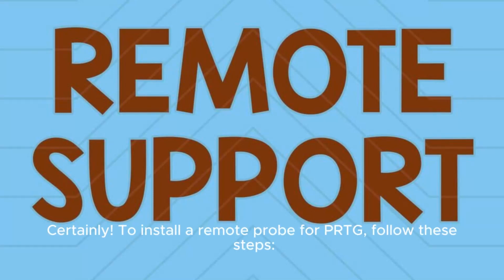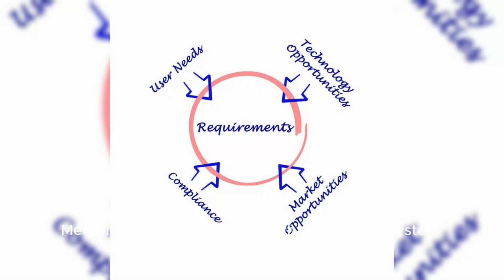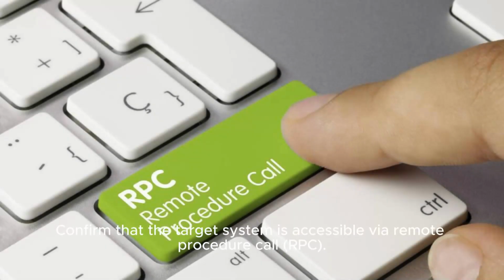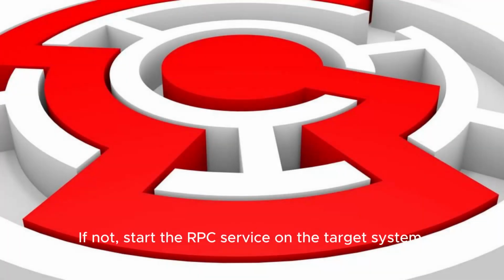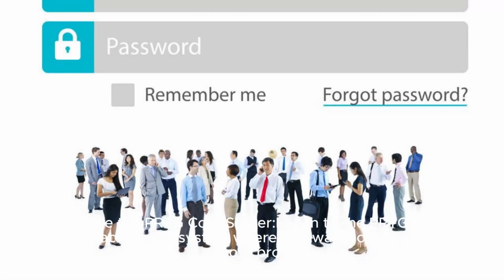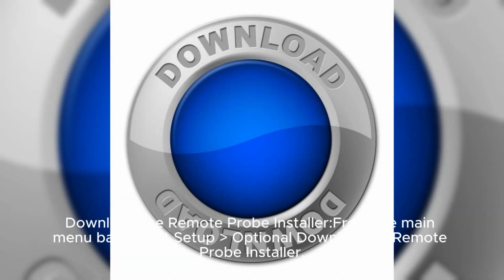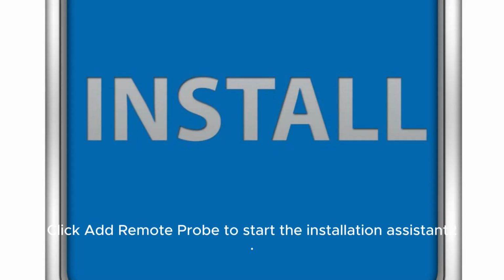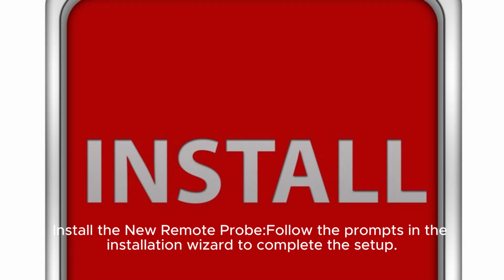How to Install remote monitor for PRTG